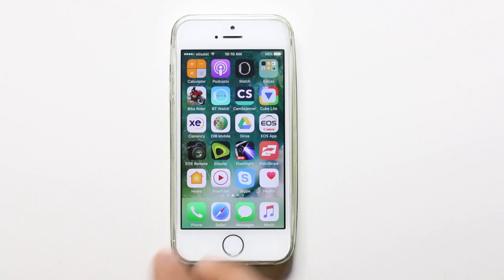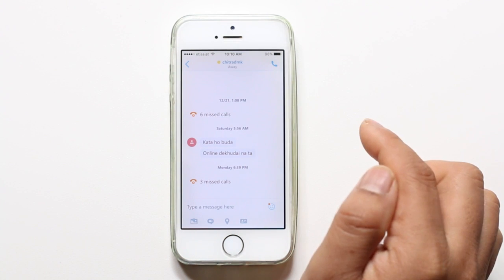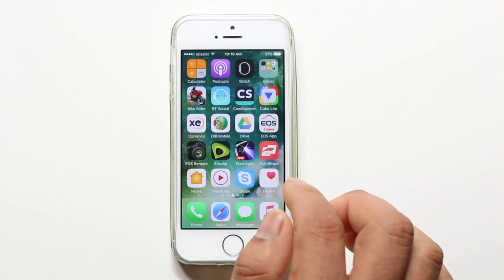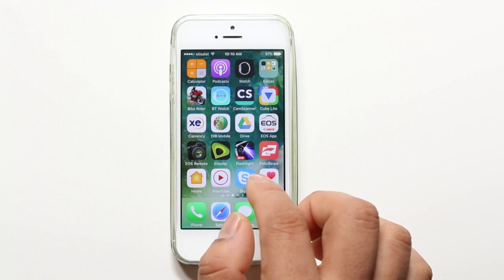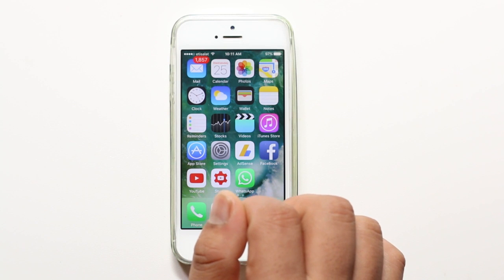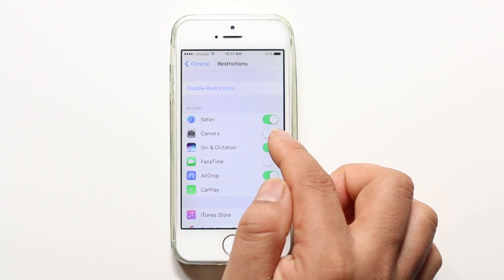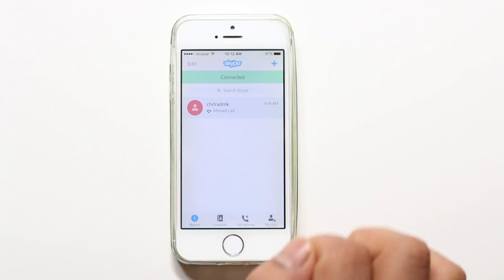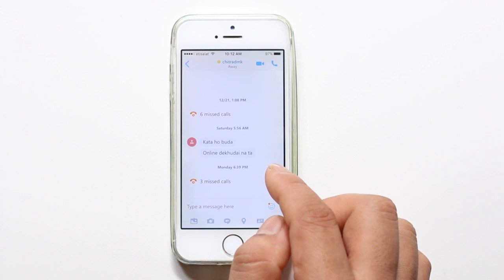Skype not showing video call option in iPhone | Skype camera not working in iPhone Fixed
This video also answers some of the queries below:

How to make a call on Skype
Video call on Skype
No video call on Skype
how to skype
skype for mobile
how to video call on skype
skype camera not working
skype webcam not working
best video calling app
skype not showing video

The first and the easiest thing to do is to uninstall Skype and install it again to the latest version to check if this could fix the problem.

If not then you need to make sure that you haven't applied restriction for camera in your iPhone

1. Go to "Settings" and "General".

2. Then go to "Restrictions" and enter the pass code to go inside restriction.

3. Scroll down inside restrictions and make sure that "Camera" is enabled.

Then again try to make video call on Skype. Hopefully this should work.